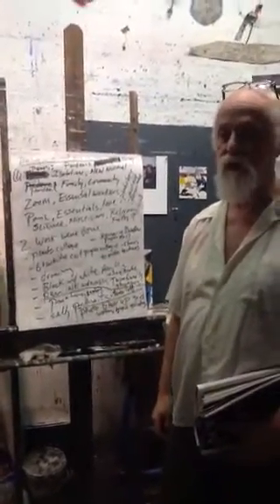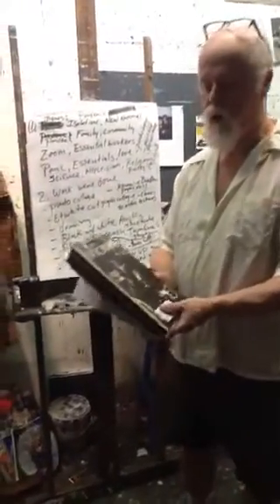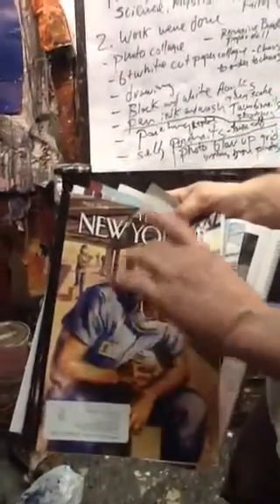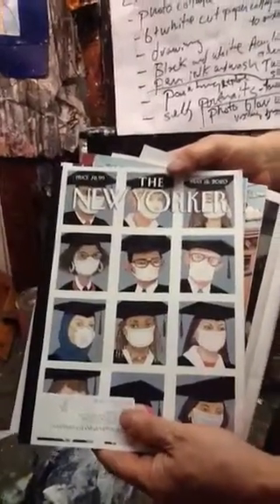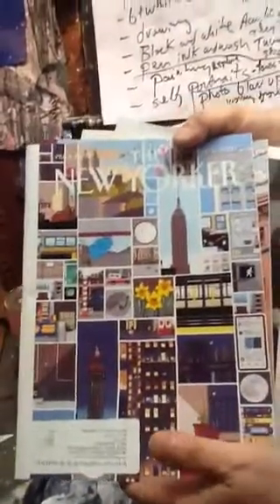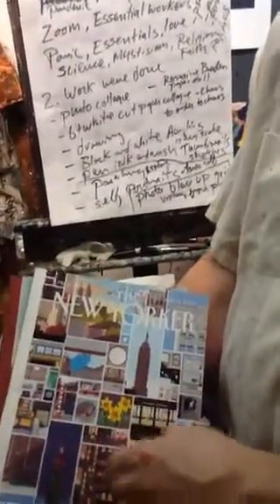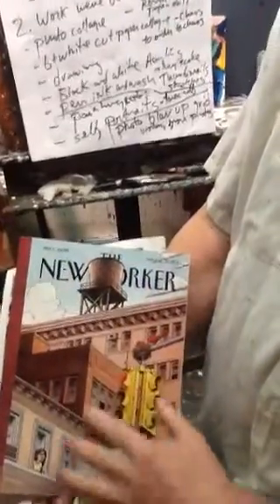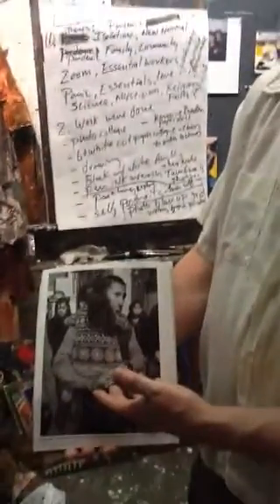Matt Blackwell HUA 104 Intro to Design Project 10 Final Project part 1